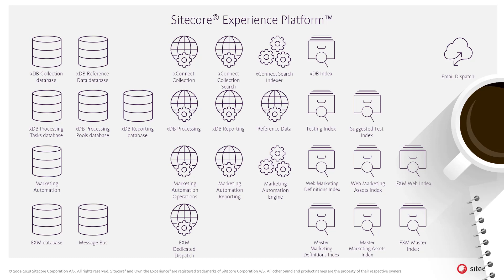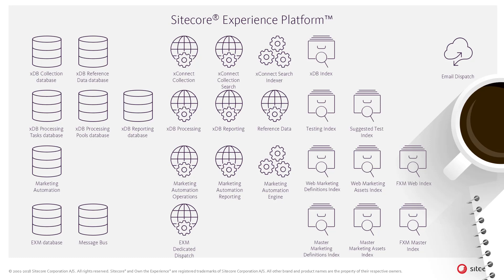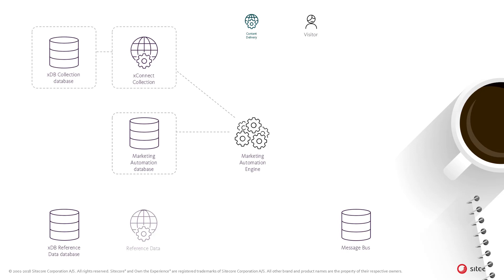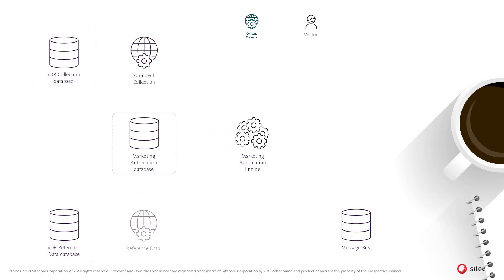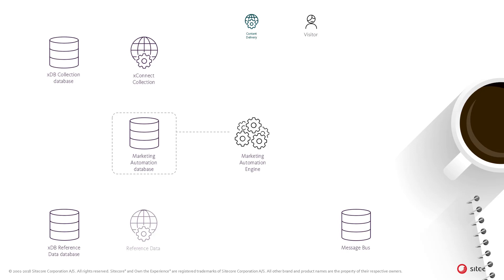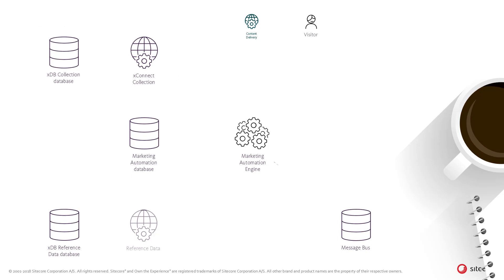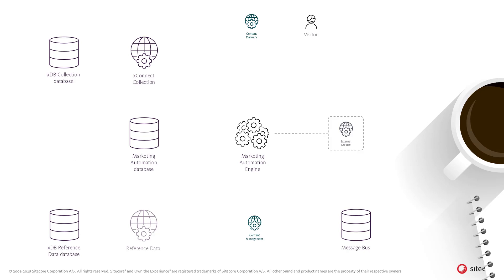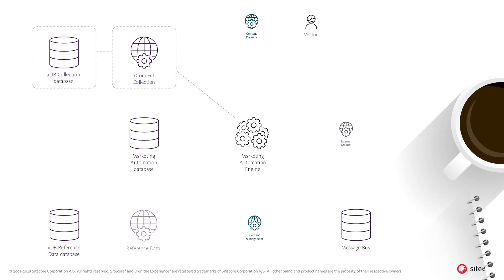Architecture & Scaling Series: Marketing Automation | XP 9 | e-commerce personalization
Sitecore Experience Platform (XP) includes an integrated Marketing Automation (MA) system. This system, combined with content management and contextual intelligence, lets you orchestrate real-time interactions and automate responses and content based on how customers interact with your brand in the moment. The end result is unforgettable personalization, shorter sales cycles, and longer, more profitable relationships.

This video explores Sitecore Marketing Automation to carry out core functions such as enrolling contacts in automation campaigns, evaluating contacts based on defined rules, and performing various marketing actions for individual contacts.

CHAPTERS
00:00 - Introduction
01:36 - Marketing automation plans
03:38 - Scale the marketing automation engine
06:28 - Marketing automation user interface

After watching the video, click the link below to dive deeper into the core elements of a marketing automation plan. Learn how to take automated engagement and personalization to the next level.